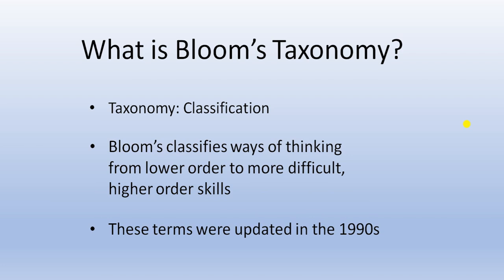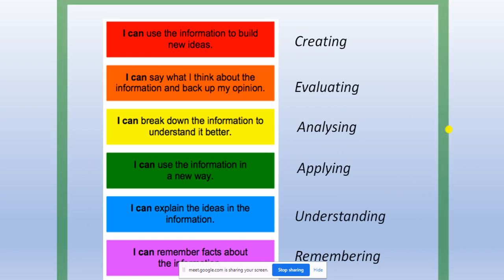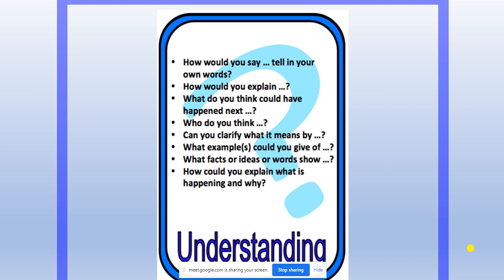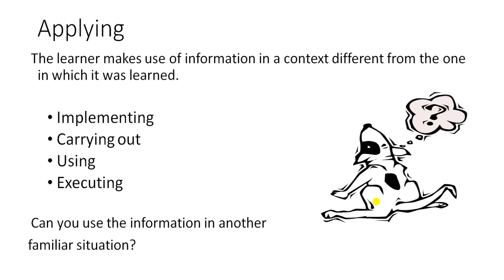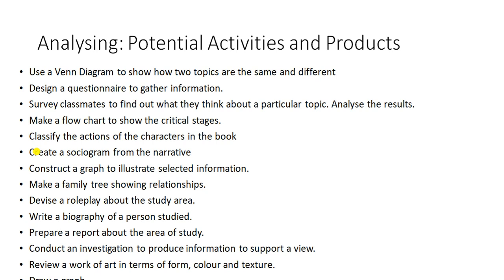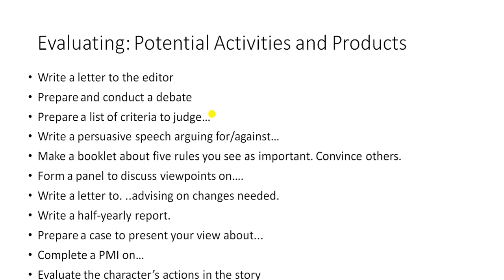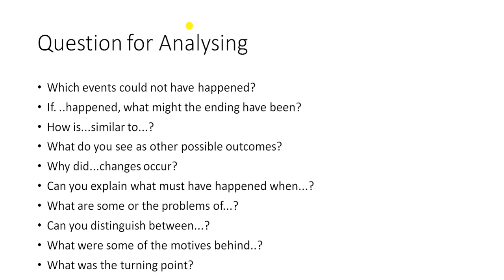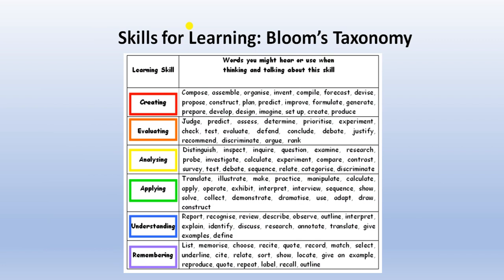BDPS IN- HOUSE Training on BLOOM’s Taxonomy (01 Feb 2022)